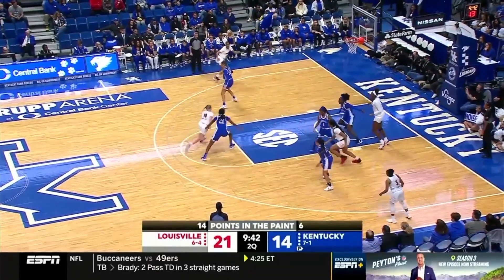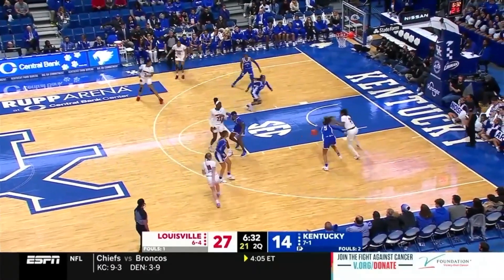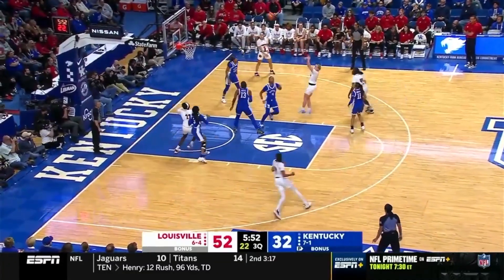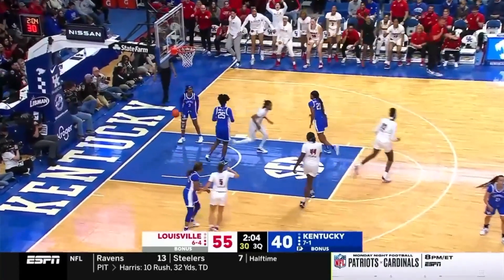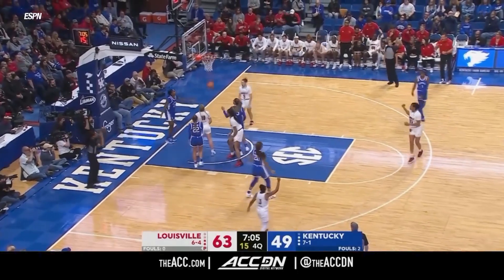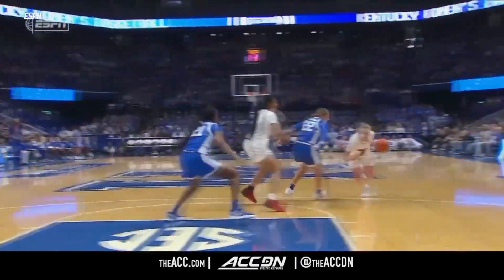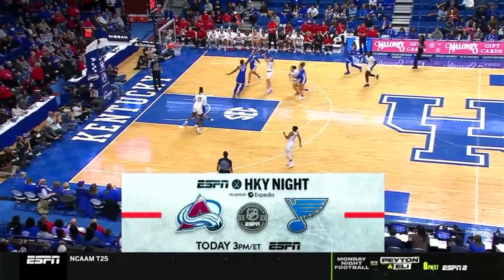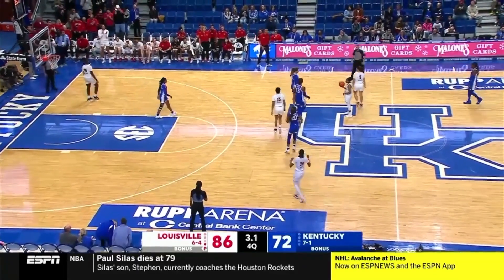Hailey Van Lith vs Kentucky 2022-12-12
Cashmere graduate Hailey Van Lith scored a team-high 21-points to help Louisville down Kentucky 86-72. This marks the 7th time in 11-games that Van Lith has led the Cardinals in scoring. Hailey is averaging 20-points per game so far this season. Van Lith now has 1,025 points in her career at Louisville.